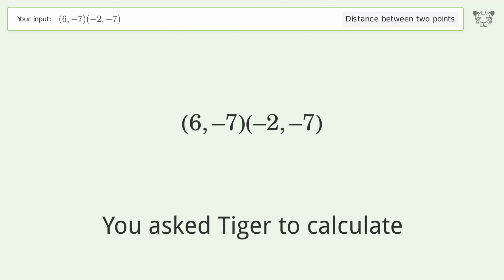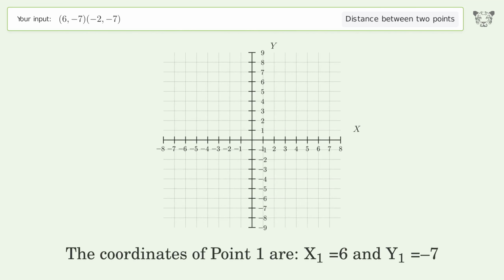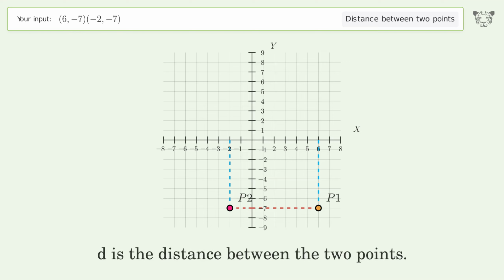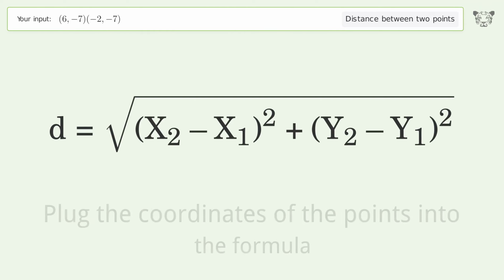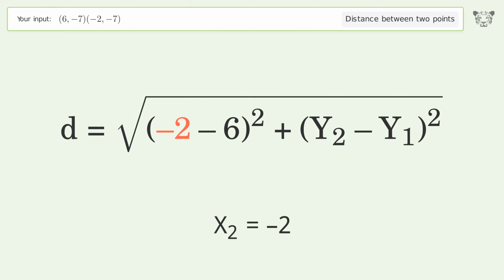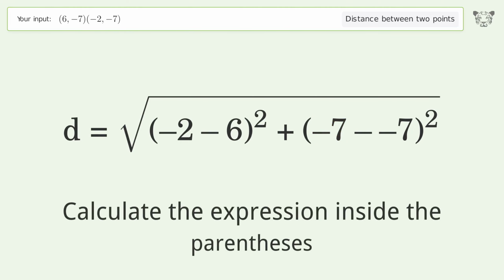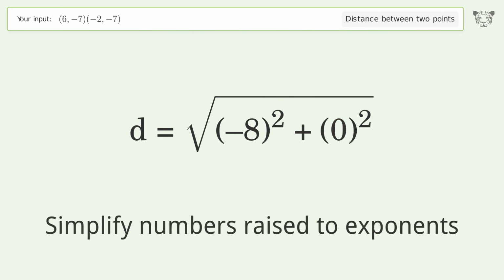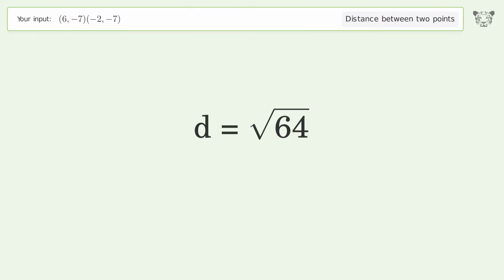Find the distance between two points p1 (6,-7) and p2 (-2,-7): Step-by-Step Video Solution